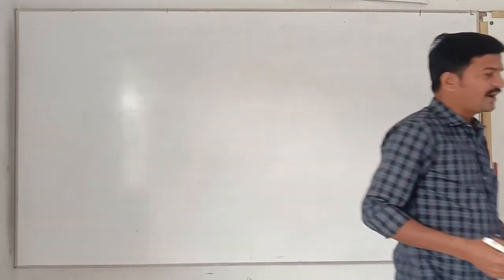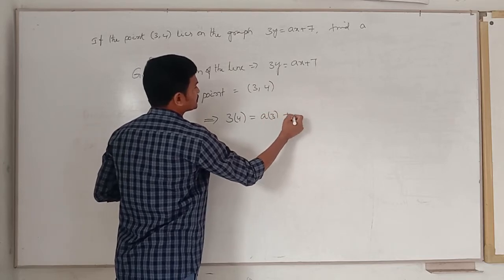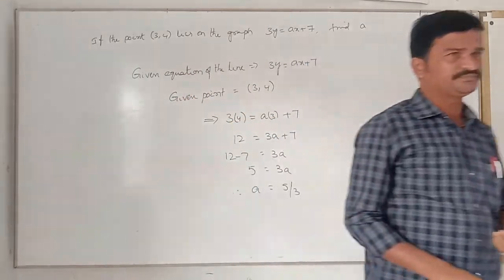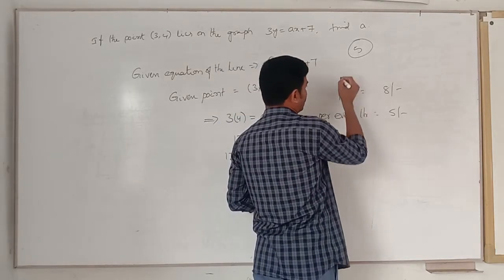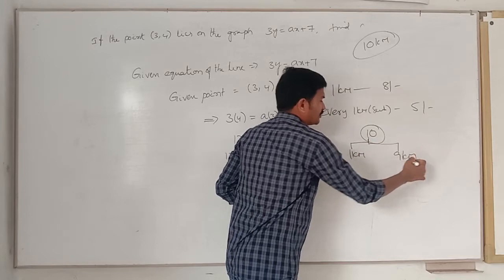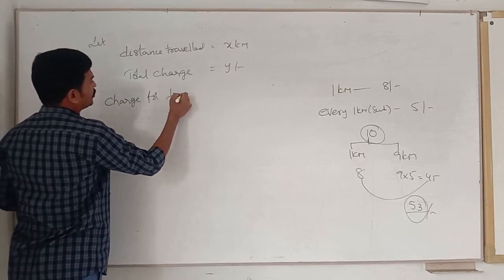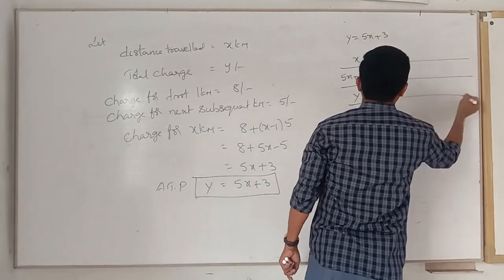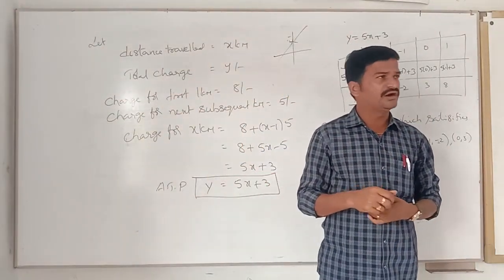cl ix 8 2 2021 less